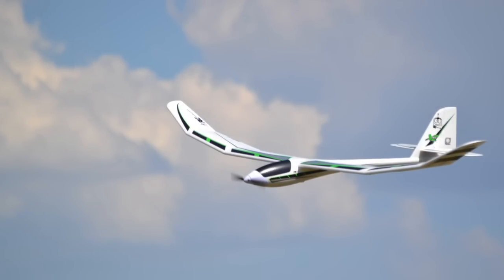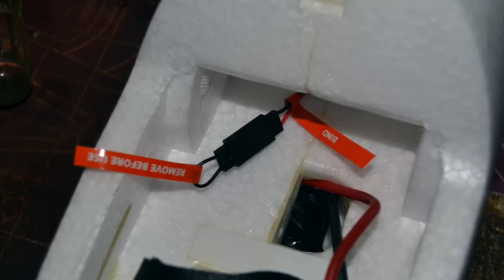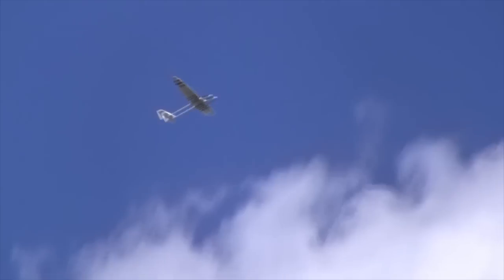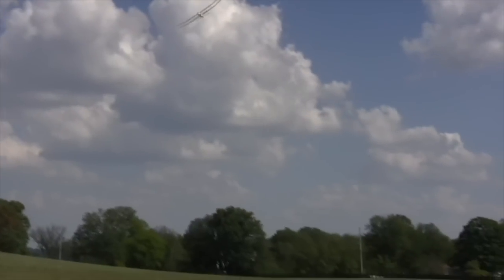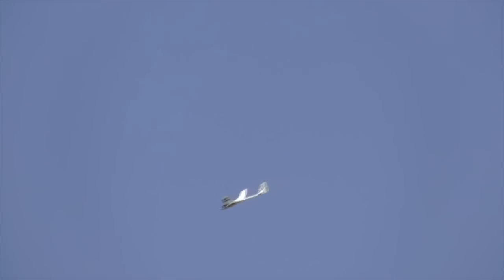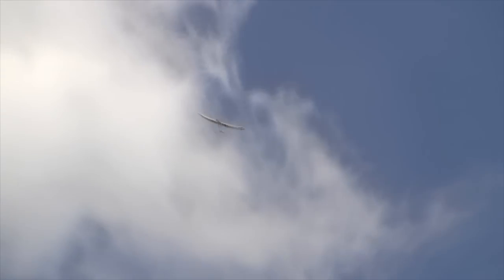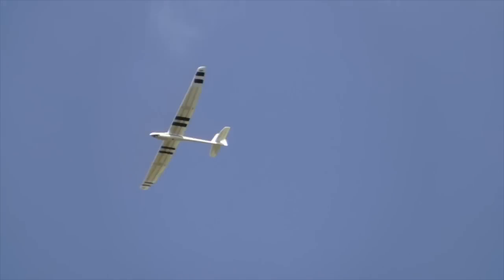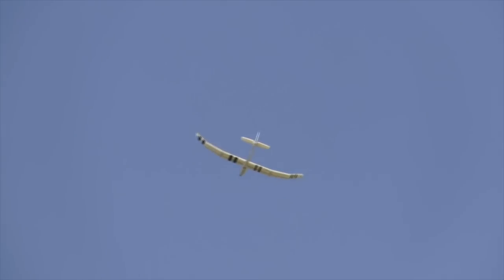Radian XL Flight Review - RCGroups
Jim Graham takes the Radian XL to the field. The video you see is the maiden flight. We discuss power, spoilers, penetration and more. A full review with specs and links will be on RCGroups.com.